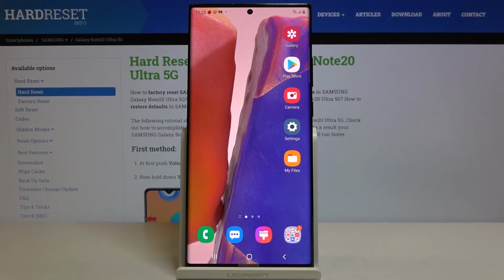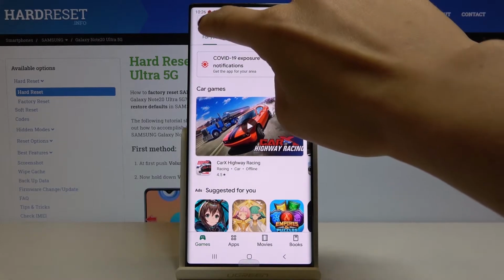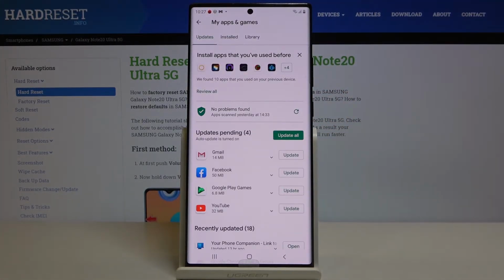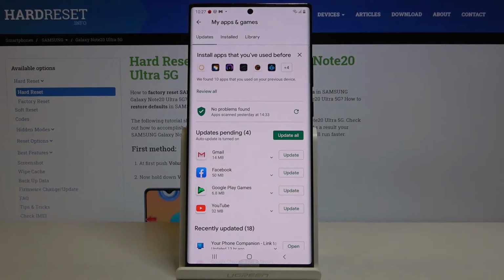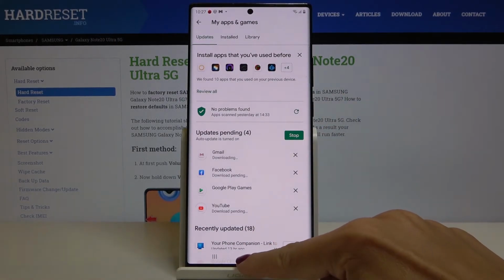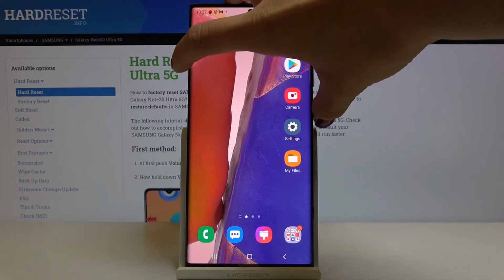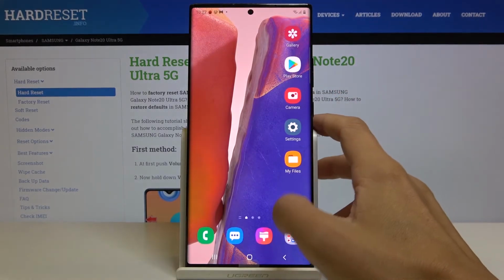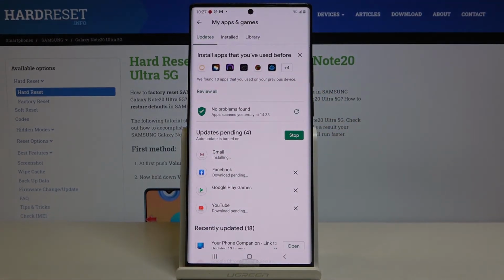How to Update Apps in SAMSUNG Galaxy Note 20 Ultra – Find Newest App Versions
Learn more info about SAMSUNG Galaxy Note 20 Ultra:
Let’s stay up-to-date and download the newest app versions to your SAMSUNG Galaxy Note 20 Ultra. Here we are coming with above video in which we’ll show you all steps which are required to find proper settings and how to download, install and apply the newest apps versions. Let’s follow all shown steps and be ready to update apps whenever you need to.

How to check for apps updates in SAMSUNG Galaxy Note 20 Ultra? How to update apps in SAMSUNG Galaxy Note 20 Ultra? How to stay up to date with SAMSUNG Galaxy Note 20 Ultra? How to find apps updates in SAMSUNG Galaxy Note 20 Ultra?